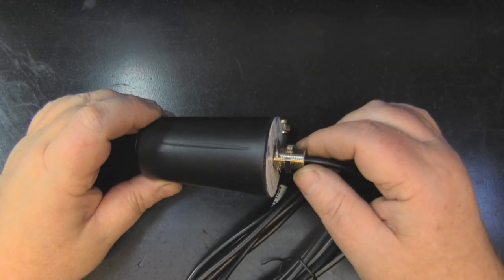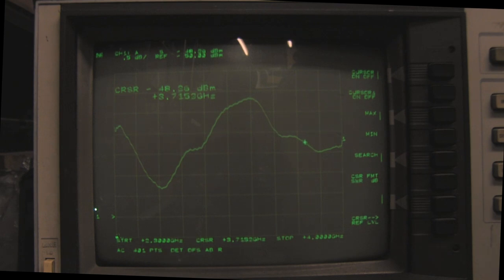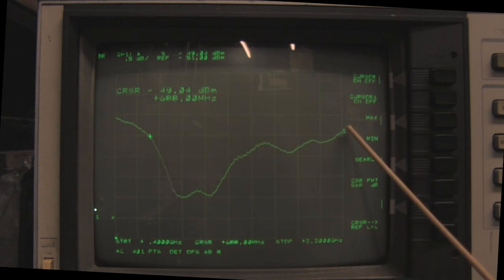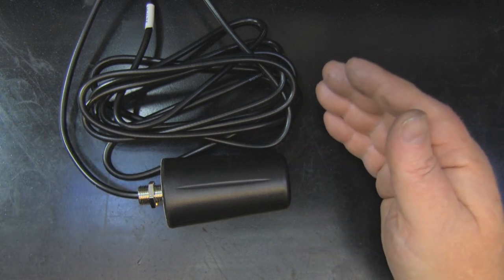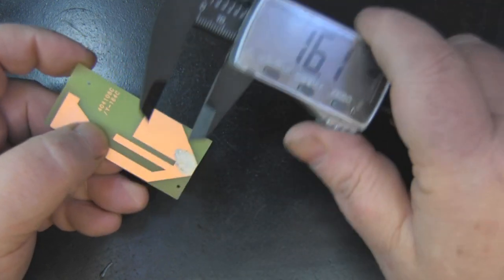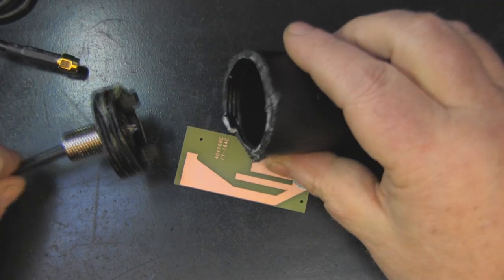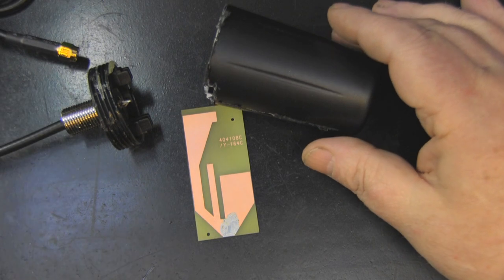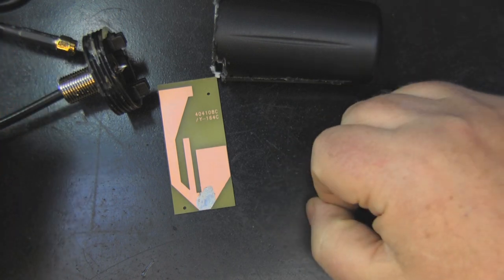A 5G Antenna from eBay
5G antennas are starting to become available for sale. This is the first true 5G antenna I have taken a look at but is it worth £30?